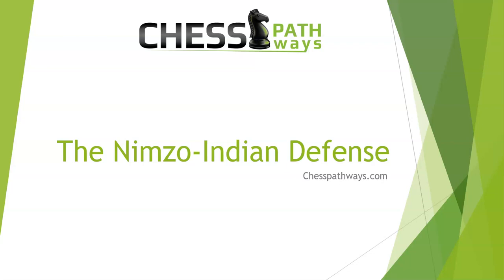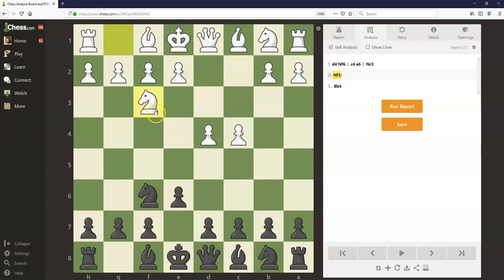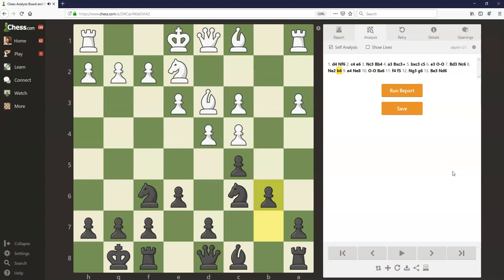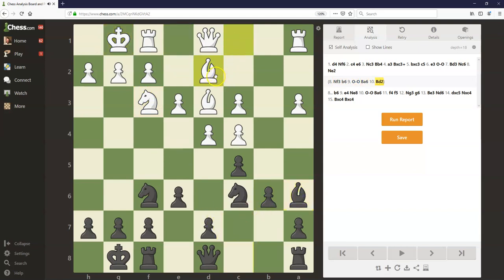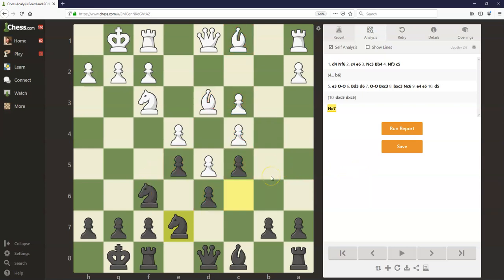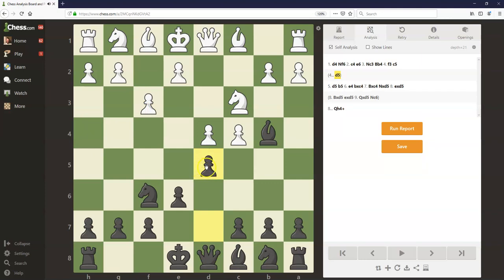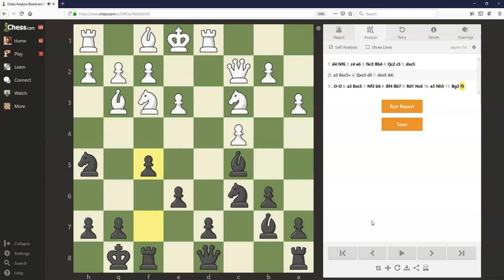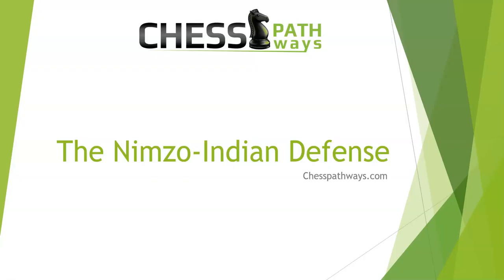The Nimzo-Indian Defense